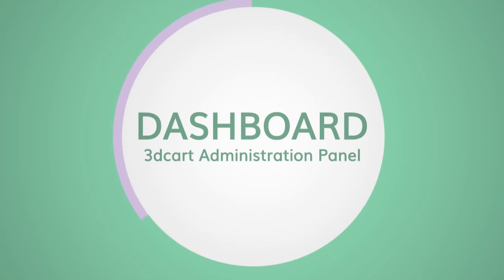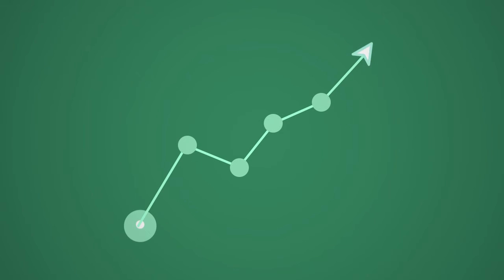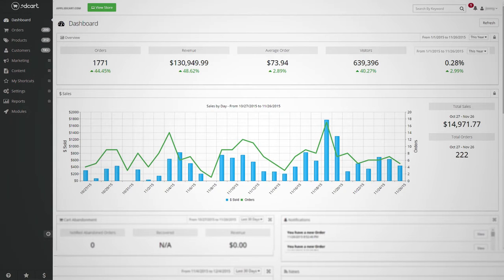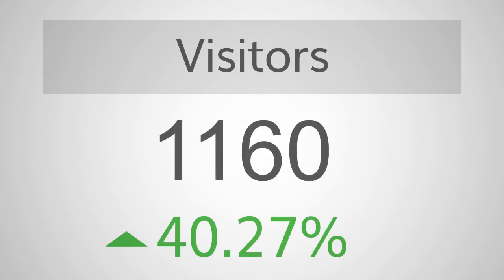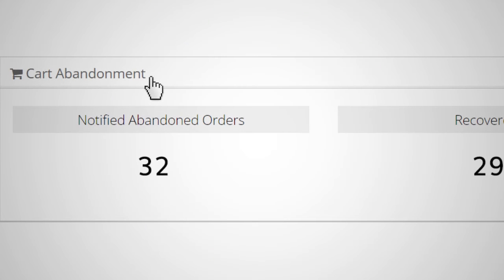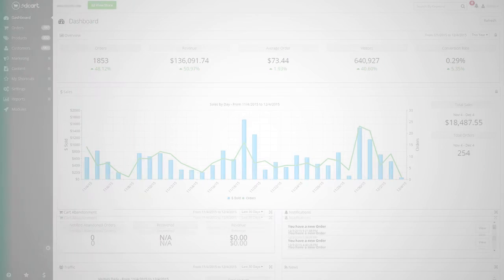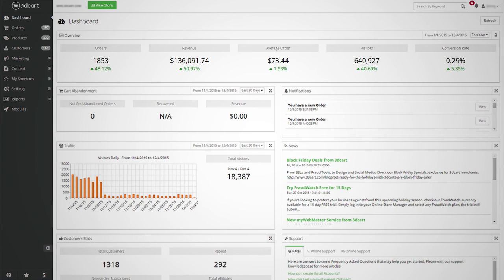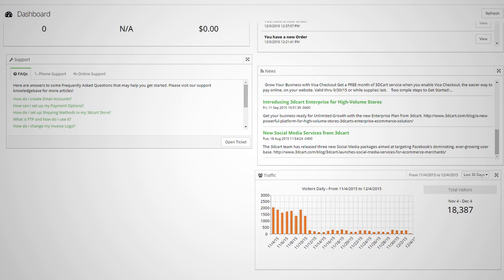3dcart Admin Dashboard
3dcart v7 Admin Dashboard for Online Stores